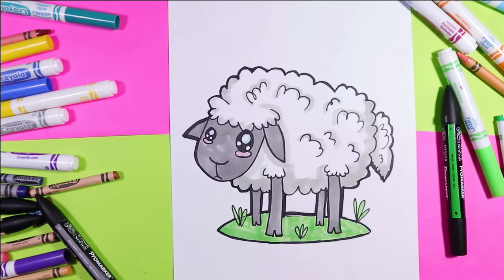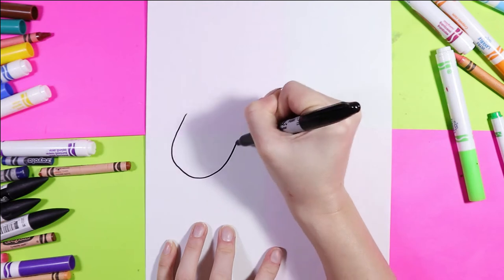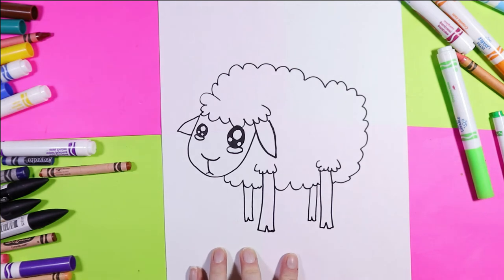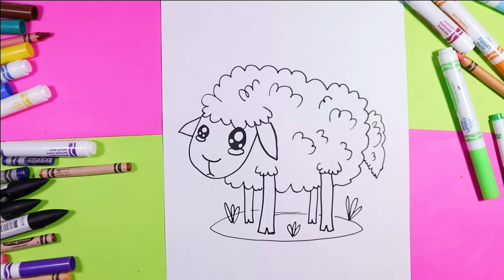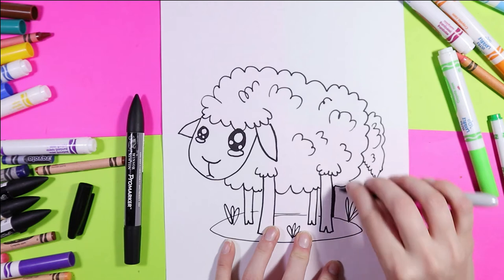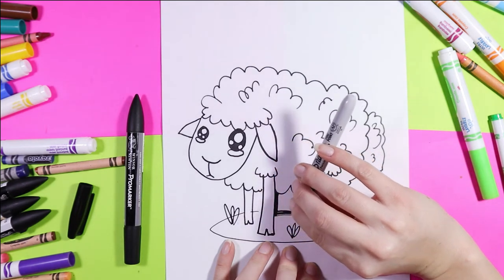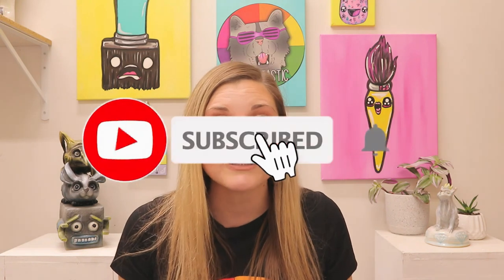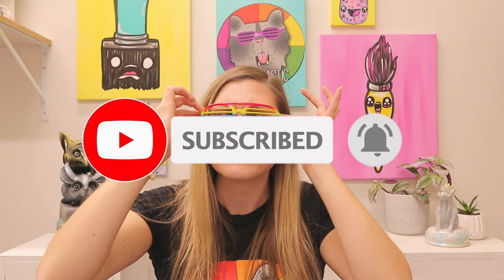Learn How to Draw a Cute Sheep for Kids!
Let's a cute Sheep, perfect for a spring drawing with this art lesson! Create a cute Art Project that explores how-to draw a sheep with this art tutorial that makes learning art easy to do. Use whatever mediums or materials that you have and follow along with this tutorial! This is a quick and easy, hands-on drawing and art tutorial that you can do at home or in the classroom.

Ms Artastic